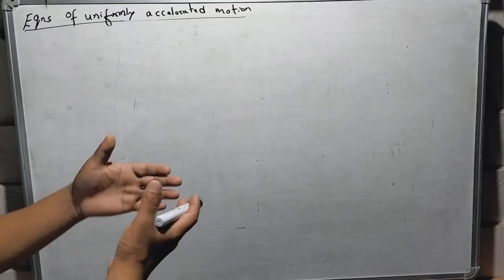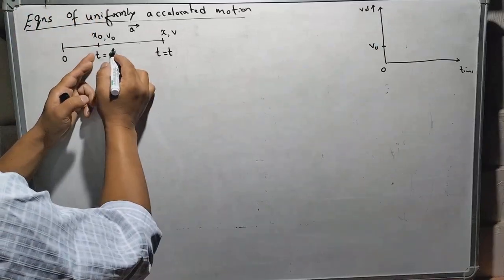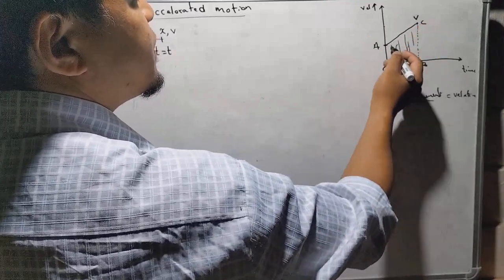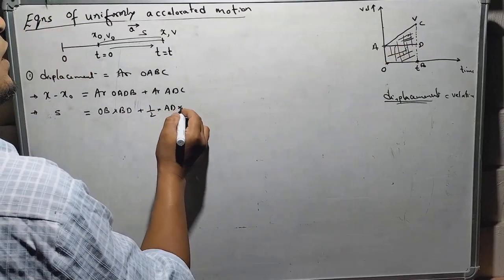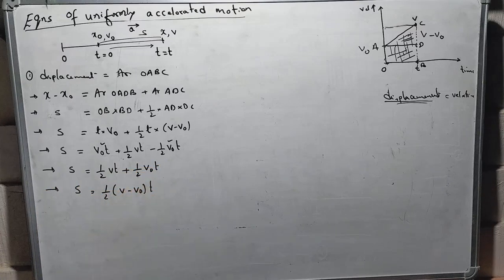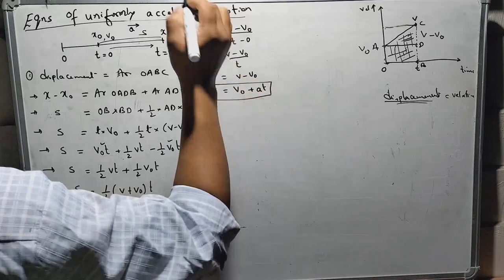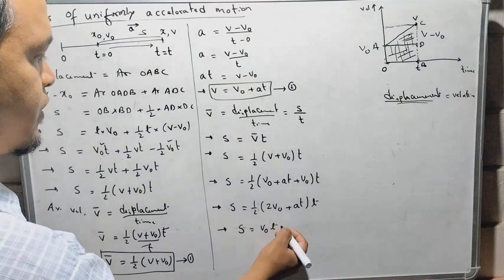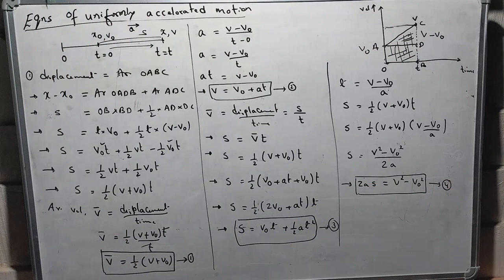3.8 uniformly accelerated motion